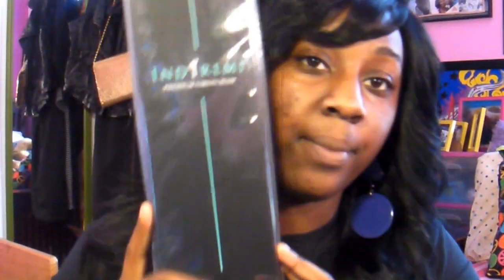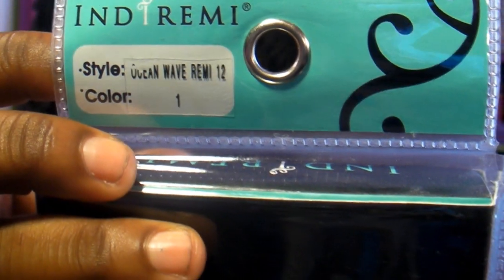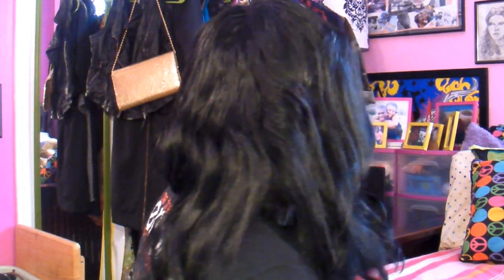Bobbi Boss Indi Remi "Ocean Wave" Wig :) Natural Hair Protective Style